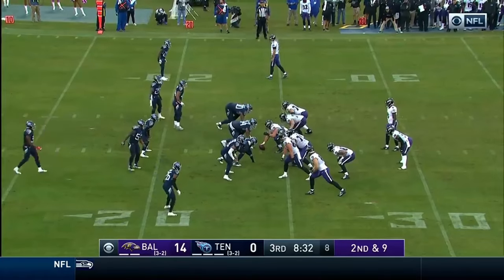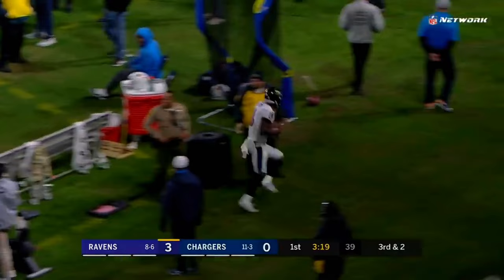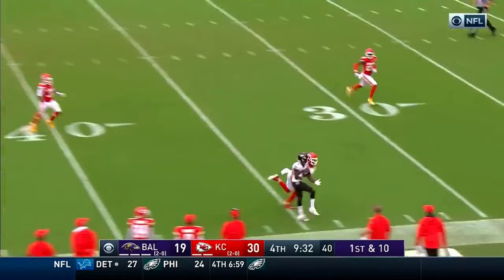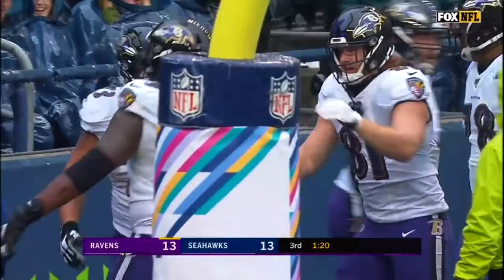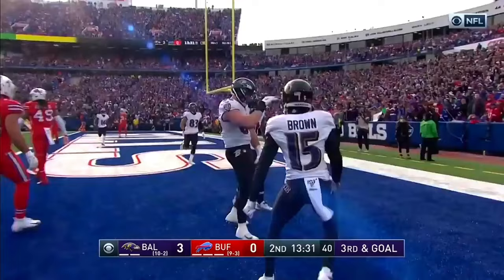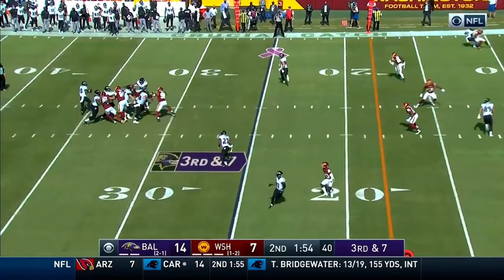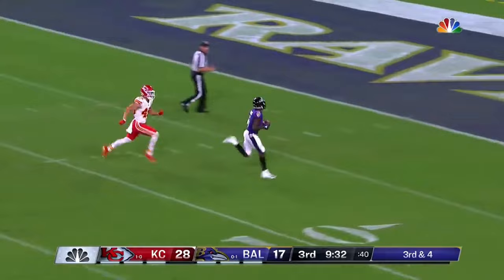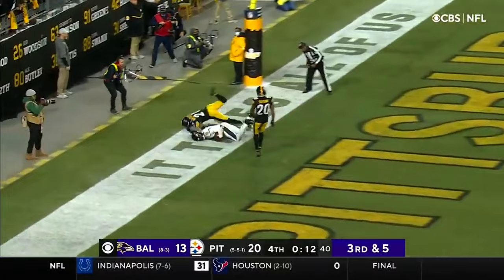"Action Jackson" Lamar Jackson Career Highlights HD